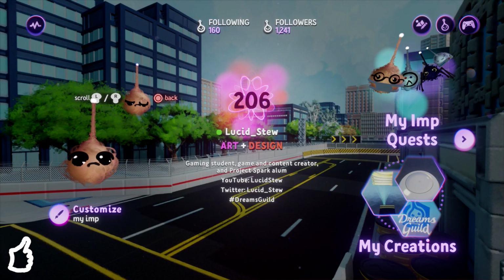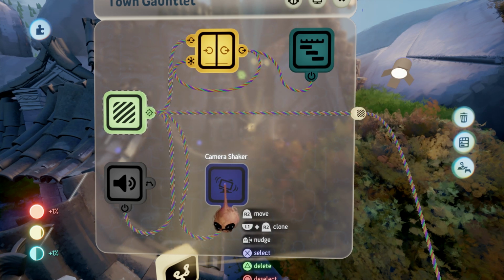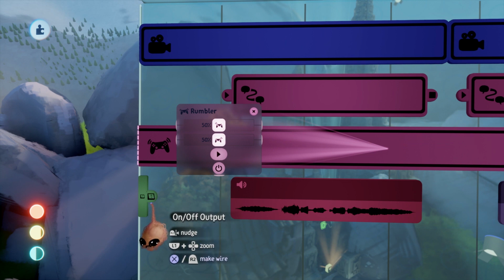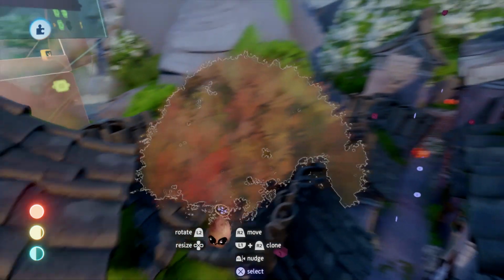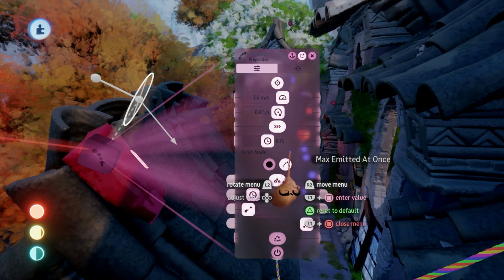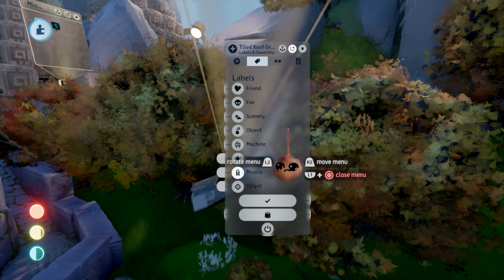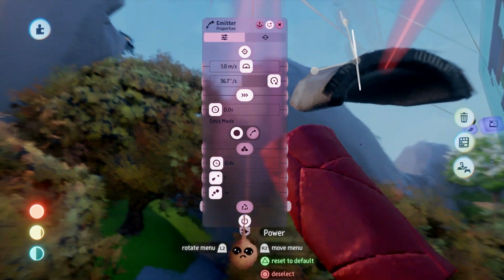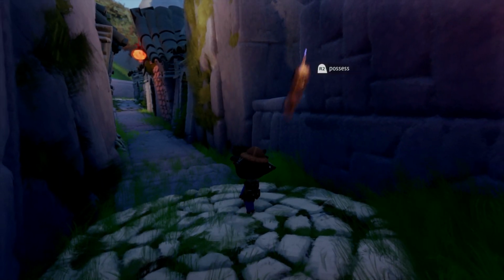Dreams PS4 - Emitter Gauntlet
This tutorial covers a Dreams PS4 sequence where the player has to go through an area where a bunch of things come flying at them.  Those things are generated by emitter gadgets and accompanying logic.

Dreams is a game maker and creative suite exclusive for PS4 by Little Big Planet creator Media Molecule.  Dreams recently released and is available now.  Grab a copy and let's have fun making stuff together.